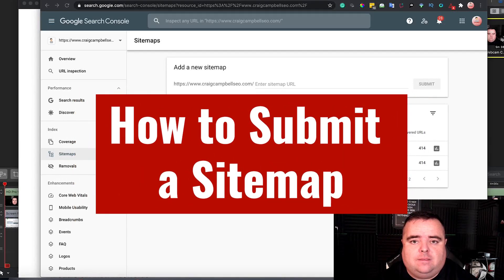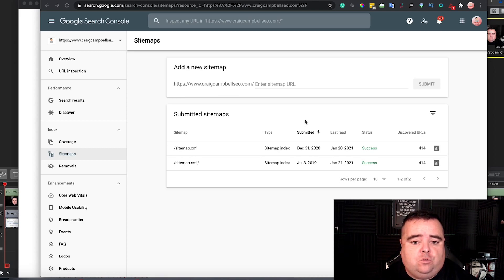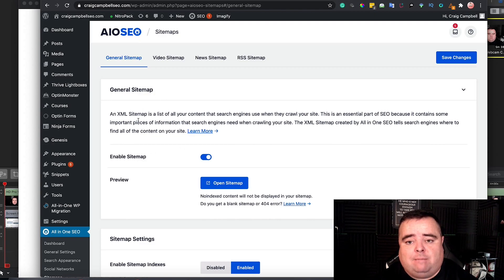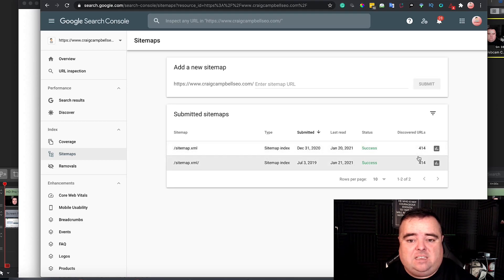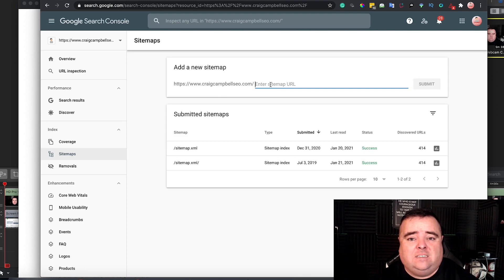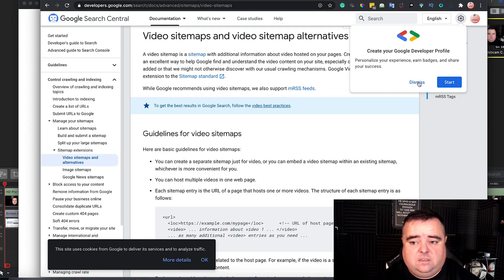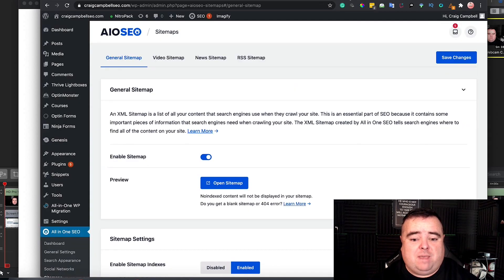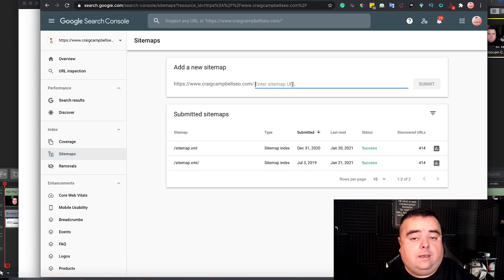How to Submit a Sitemap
If you want to submit your sitemap via Google Search Console then have a look at this video,, it is very simple and easy to submit a sitemap and is worth doing to give yourself the best possible chance of having all of your pages crawled and indexed by Google.